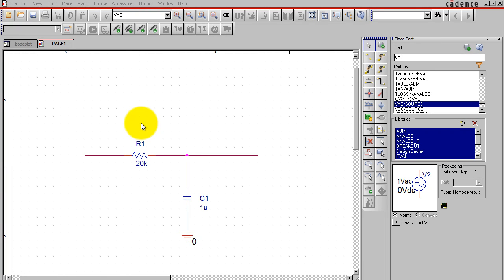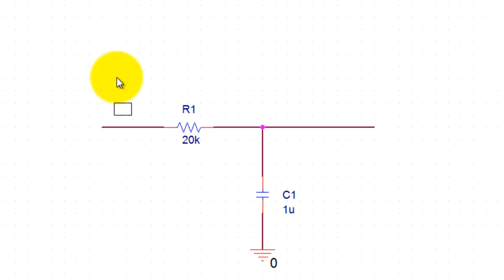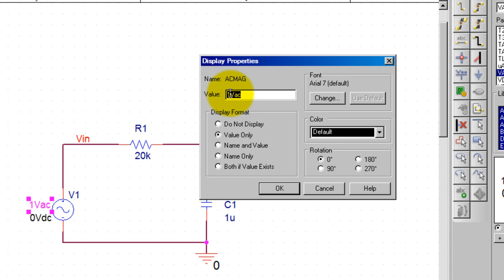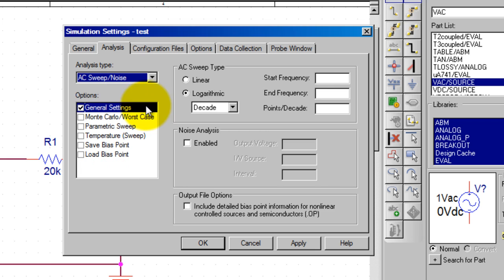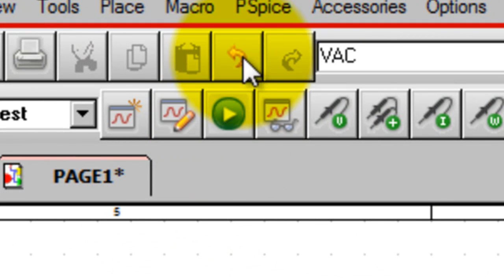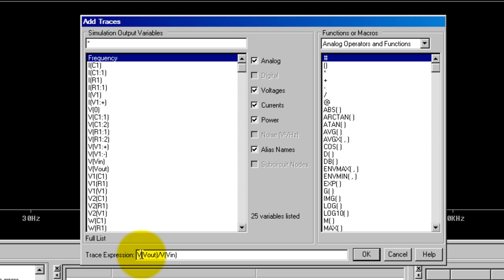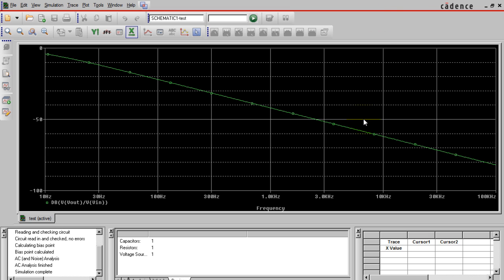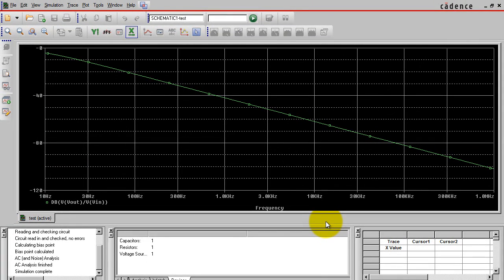OrCAD PSpice How To Get The Bode Plot of Your Circuit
Learn to use orcad pspice to get the bode plot of your circuits.

OrCAD is basically a schematic editor allowing you to draw circuit schematics. The program has a nice collection of circuit parts or components to allow the student to perform their assignments and laboratory exercises.

PSPICE is an electrical simulator alllowing you to model the operation of circuits whose schematic was prepared using ORCAD. Students can check for correct circuit operation before building the circuit in the lab.

The student version of ORCAD runs PSPICE without leaving the user interface of ORCAD.